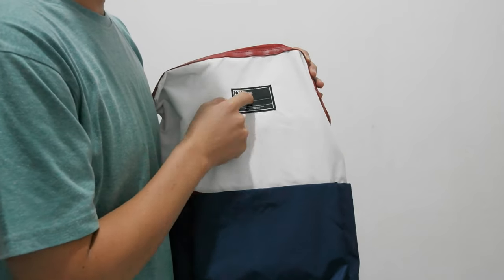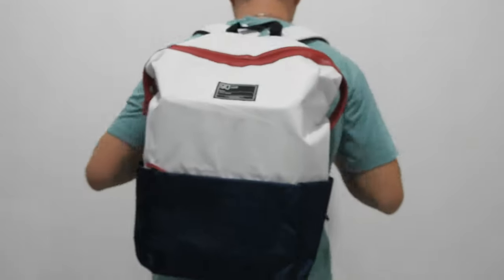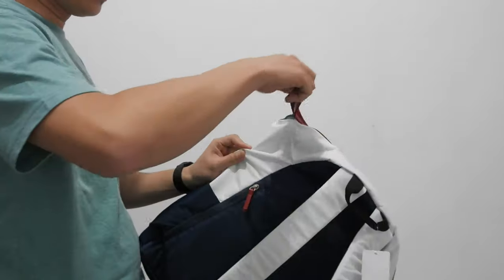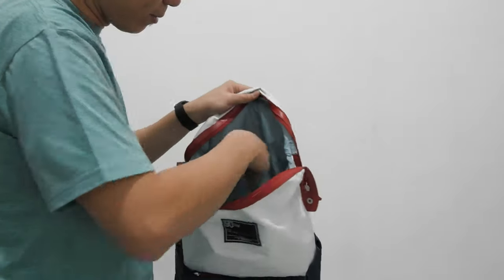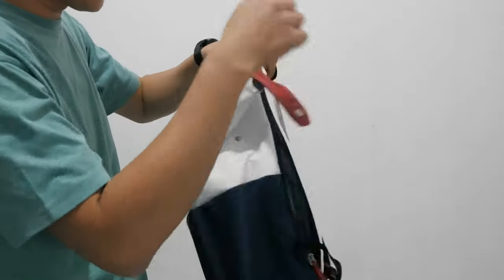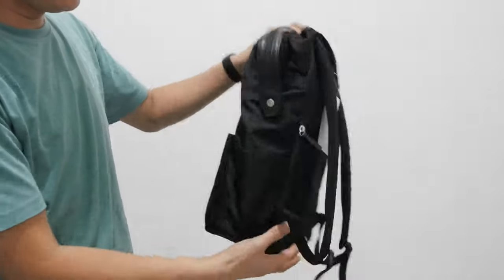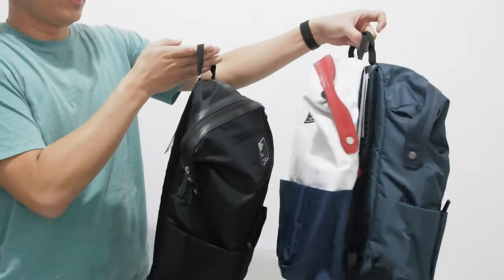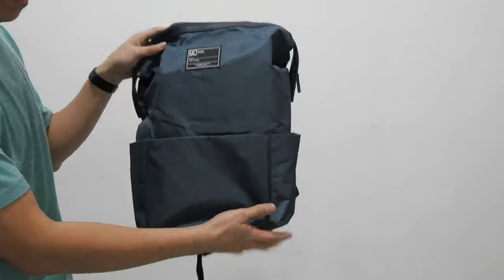Xiaomi 90FUN Lecturer Casual Backpack Bag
Hitam
Putih Biru
Biru

Material polyester fiber
Shoulder strap 55 - 85cm

Specification
Basic Information
Brand: 90FUN

Product weight: 0.3750 kg
Product size: 30.00 x 16.00 x 43.00 cm
Package weight: 0.4000 kg
Package size: 30.00 x 22.00 x 7.00 cm
Package Contents

Package Contents: 1 x Backpack